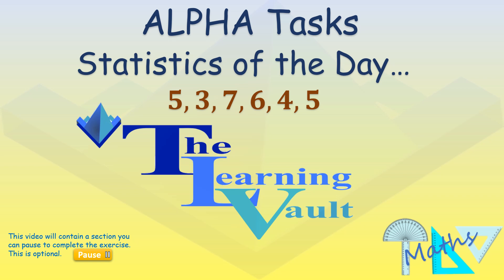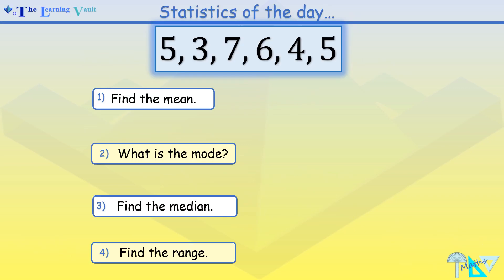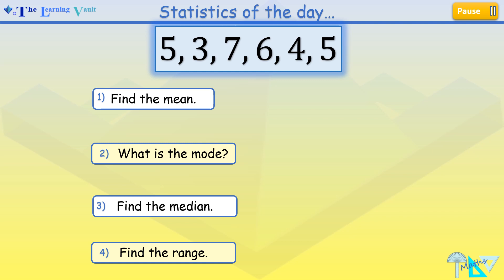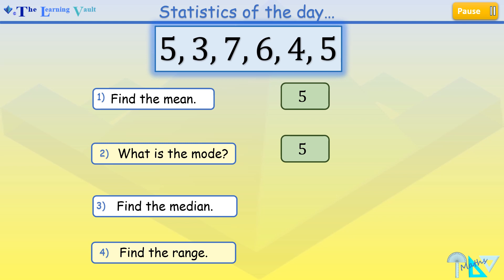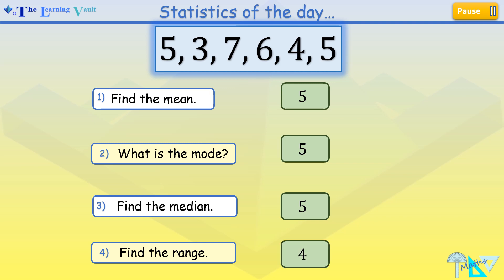The Learning Vault - Alpha Tasks - Statistics of the Day...1a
The Learning Vault - Alpha Tasks -  Statistics of the Day.
Greater Starter, Plenary or Quiz activity.